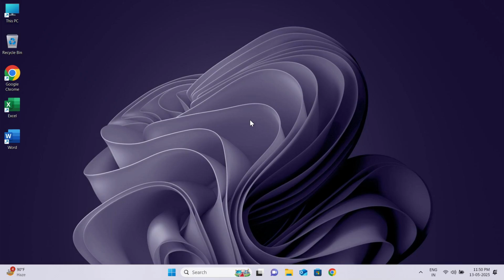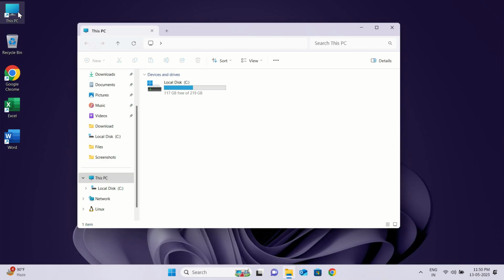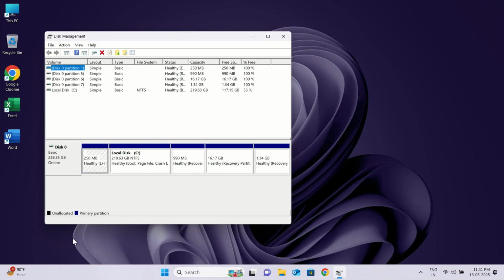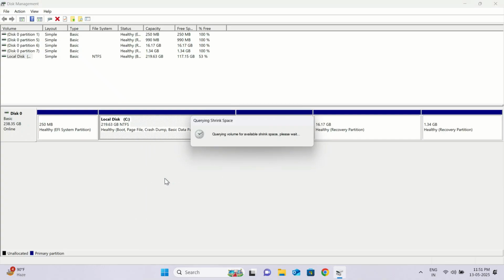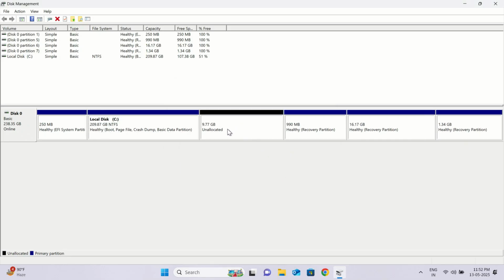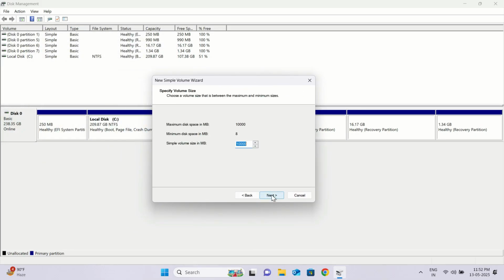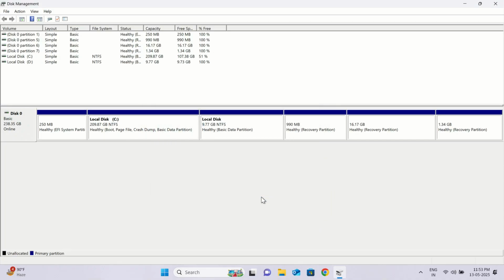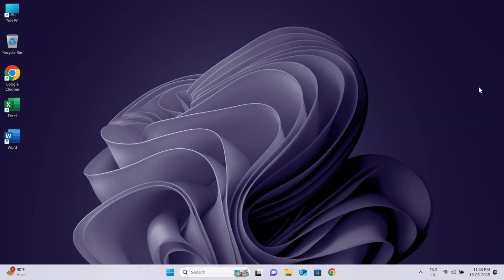How to Create New drive On windows 11 | Create New Partition Windows 11 | Create New Disk Volume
How to Create New drive On windows 11 | Create New Partition Windows 11 | Create New Disk Partition Volume Easy Tutorial (2025)
In this video, I will show you exactly how to create a new partition in Windows 11 (2025) using Disk Management, no software needed.
Whether you want to organize your data, install another operating system, or simply create a separate drive for your files, this easy tutorial will walk you through every step.

💻 This method works on all major laptop and PC brands, including:
HP, Dell, Lenovo, Acer, Asus, MSI, Samsung, Microsoft Surface, and more.

🛠️ Whether your PC has an SSD or HDD, this guide works smoothly using built-in Windows tools.

🎯 What you’ll learn in this video:
1. How to open Disk Management in Windows 11
2. How to shrink the C: drive safely
3. How to create a new volume from unallocated space
4. How to assign a drive letter and format it using the NTFS file system
5. How to check the new drive in File Explorer

Your Query:
How to create partition in windows 11
windows 11 disk management
windows 11 disk partition
create new disk partition windows 11
create new drive windows 11
create partition windows 11
how to create new drive in windows 11
windows 11 partition tutorial
windows 11 new volume
create new disk windows 11
make new drive windows 11
windows 11 partition hard drive
new partition windows 11 2025
how to split drive in windows 11
windows 11 disk partitioning
how to create partition on windows 11
create partition on windows 11

Modifying disk partitions can affect your system if not done properly. Please follow the steps carefully and back up important data before making any changes.
I am not responsible for any data loss or system issues that may occur while following this tutorial.
This method uses only built-in Windows tools and does not require third-party software.